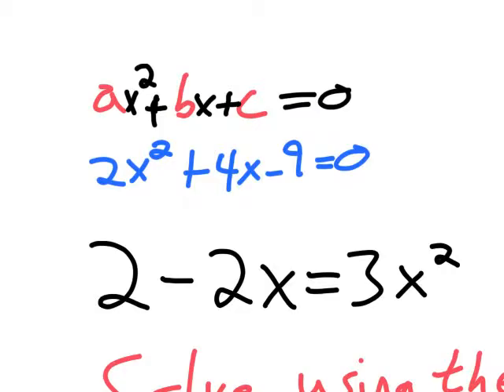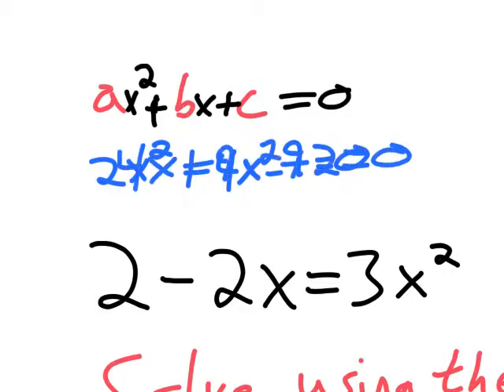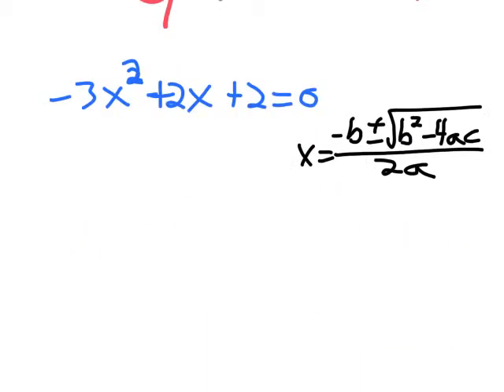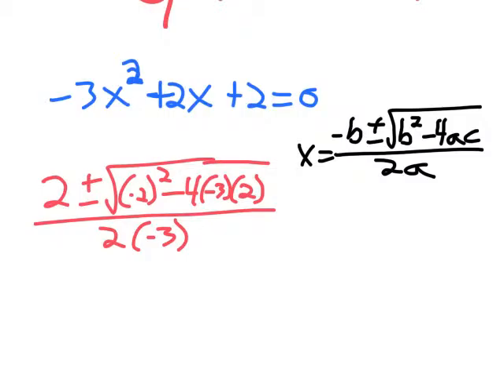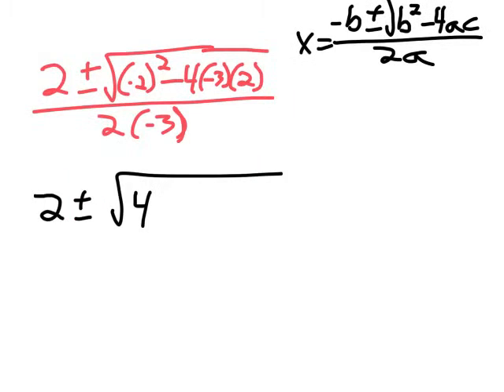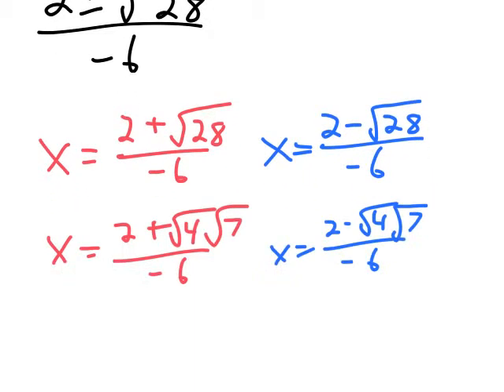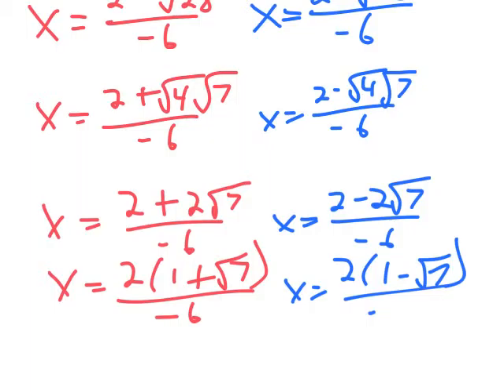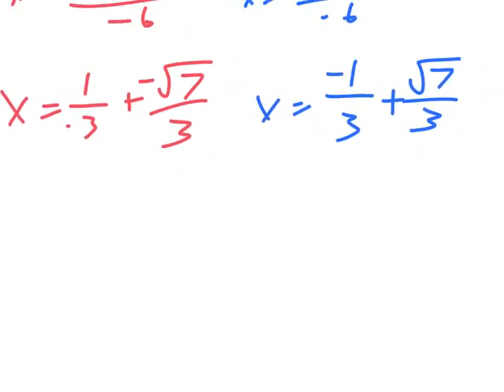Solving Using the Quadratic Formula (Imaginary Solutions) (Standard Form)